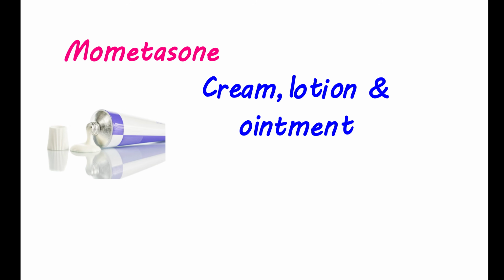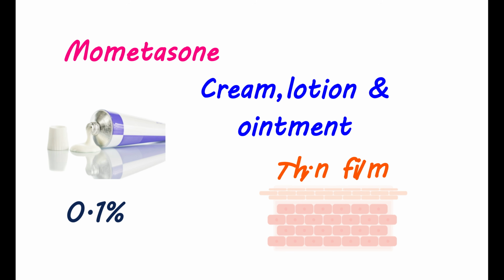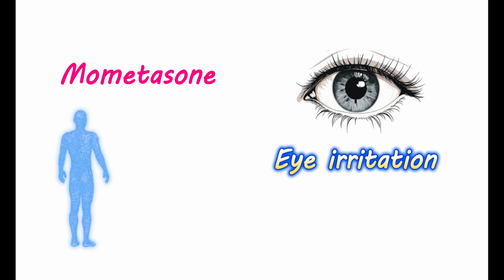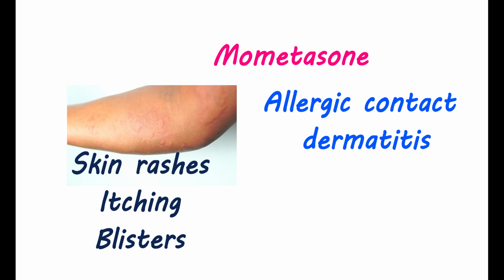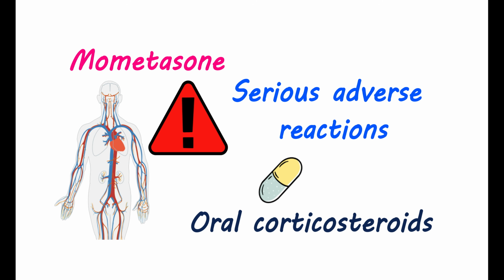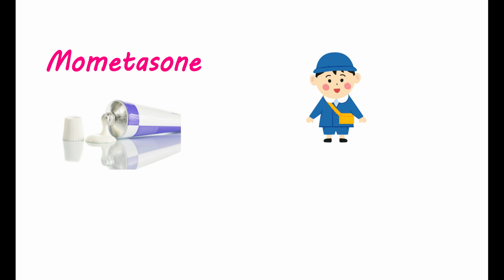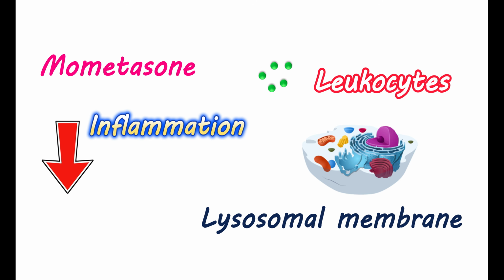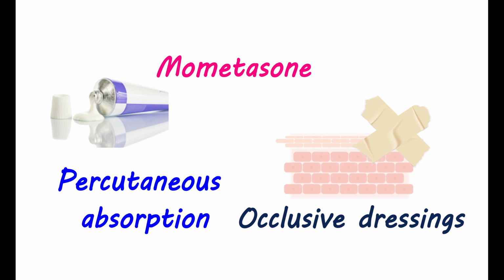Mometasone Furoate Topical - Precautions, Uses, Side effects, How to use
Mometasone (Elocon) topical cream is a corticosteroid used to treat skin inflammation.

It should be used in low quantities to minimize systemic absorption. In the presence of infection, a suitable anti-infective agent should be used. Mometasone suppresses the immunity. Therefore, it can increase the risk of bacterial, fungal, or viral infections. It should not be in contact with the eye, as it increases the risk of cataracts and glaucoma.